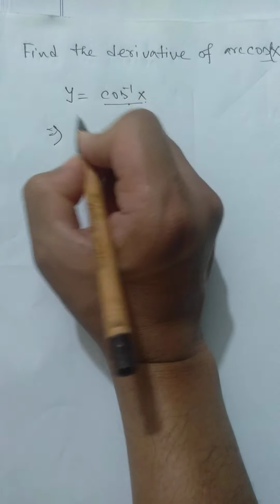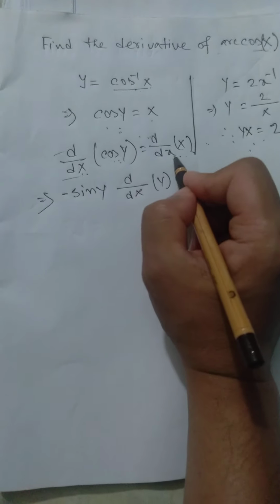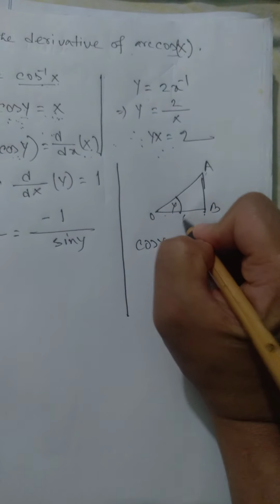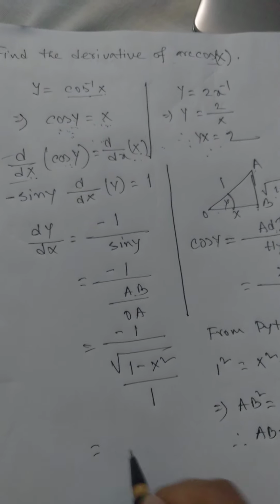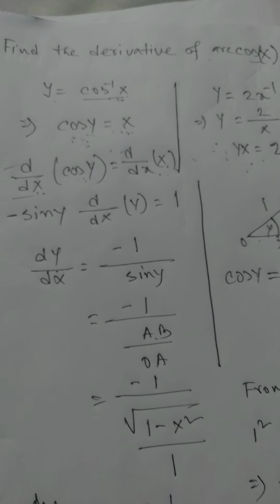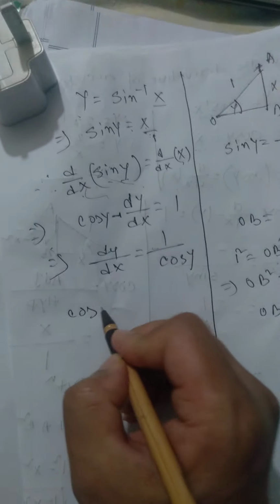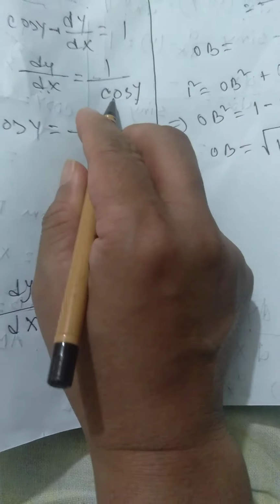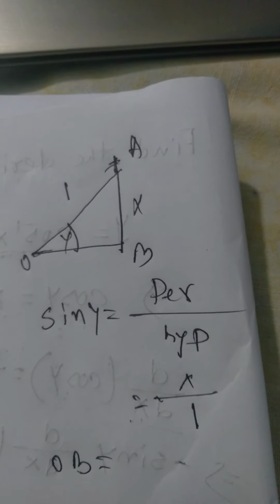As Level Maths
Derivative of ArcCosx & arcSinx